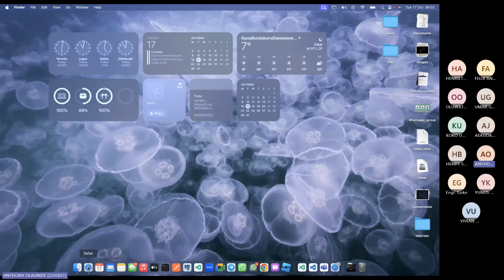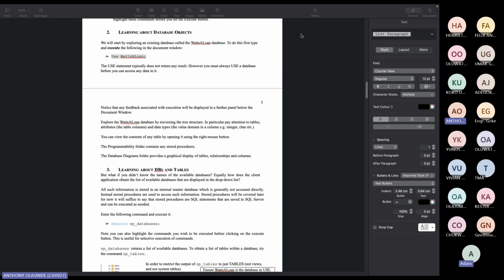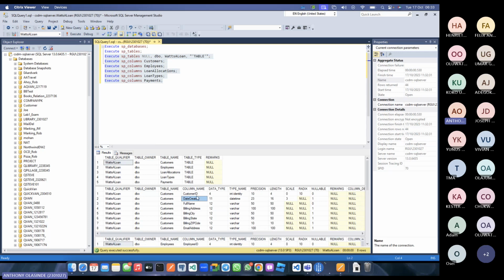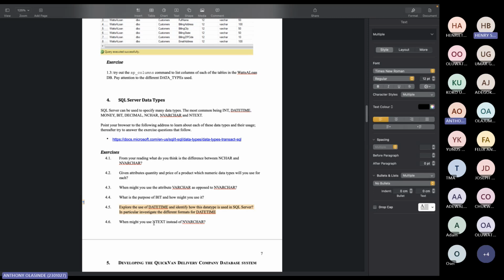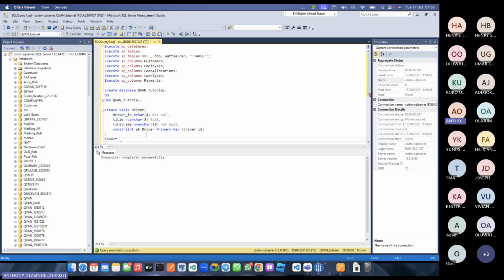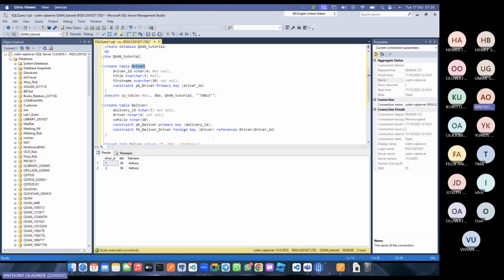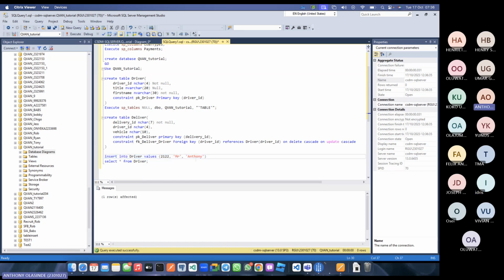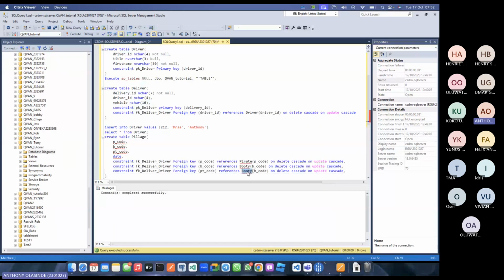Data Management Lab 1 Creating Database and tables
Enjoy the tutorial? Click to buy me a cup of coffee